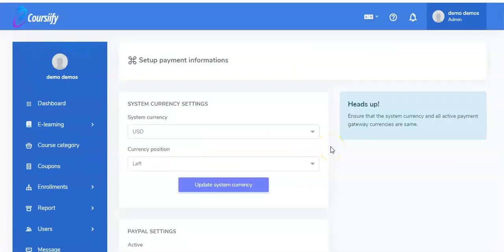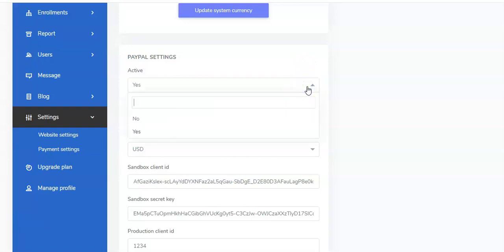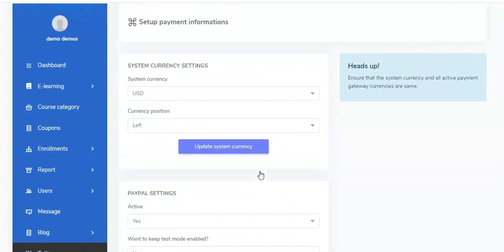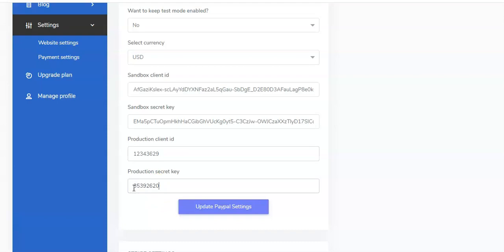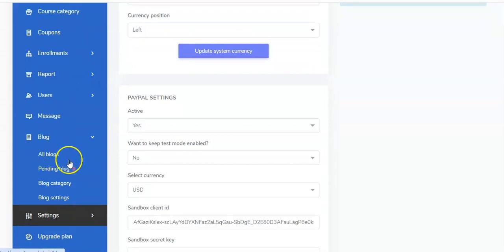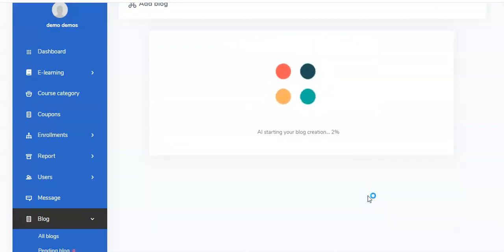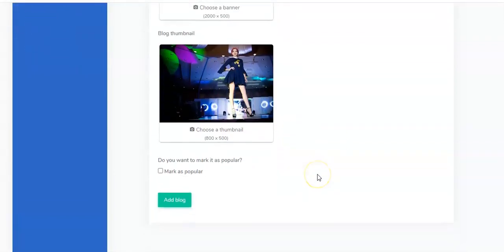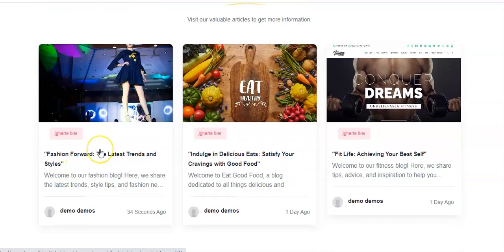Coursiify Payment Settings and Blog Setup